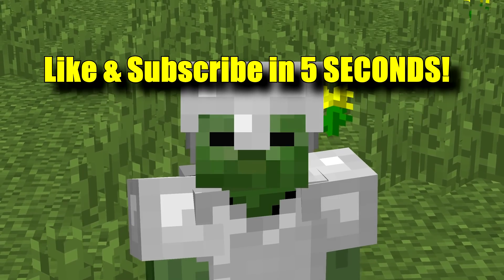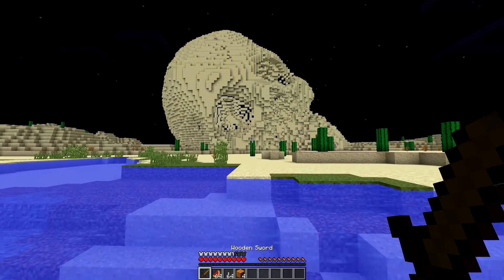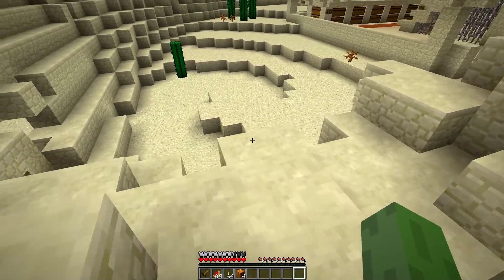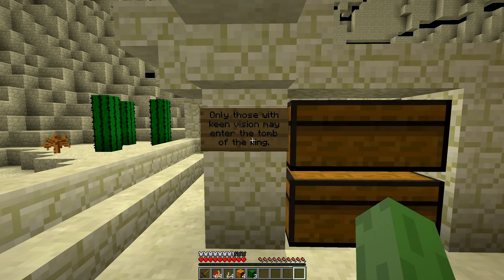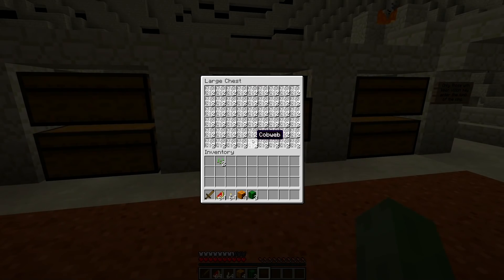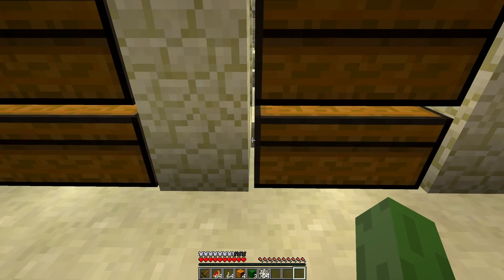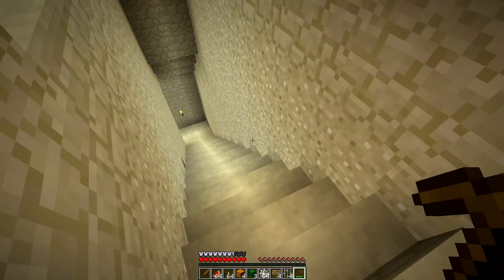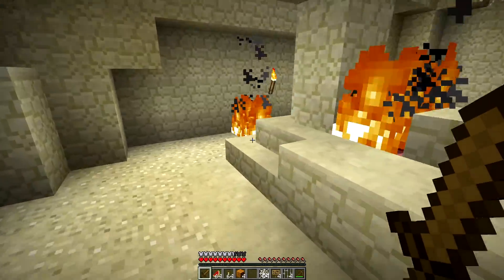I used a cursed minecraft seed